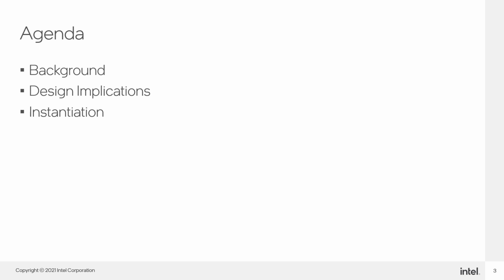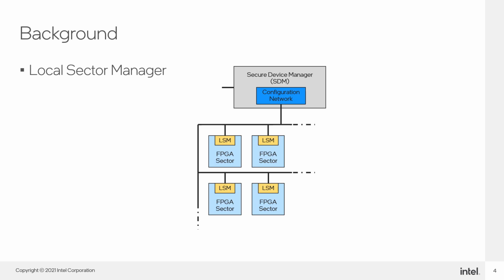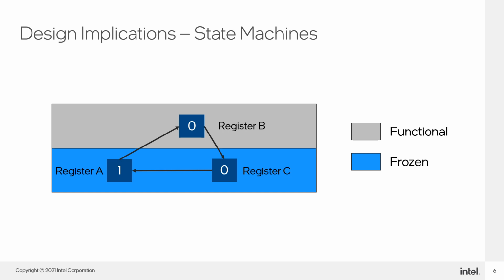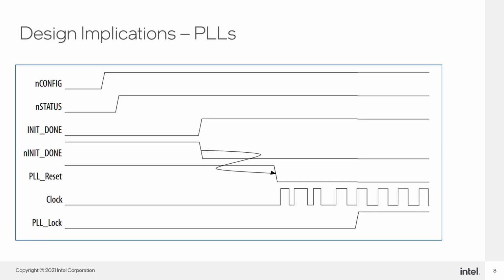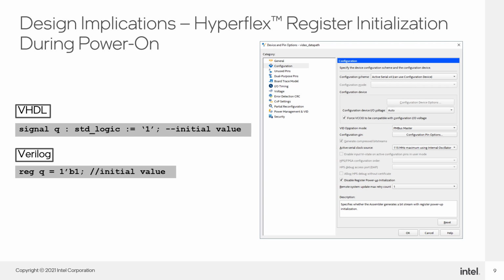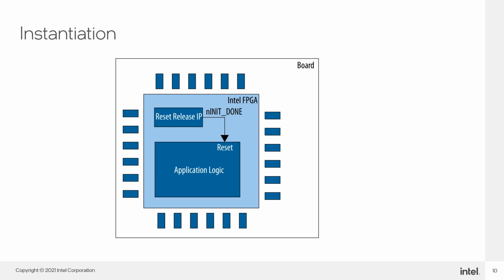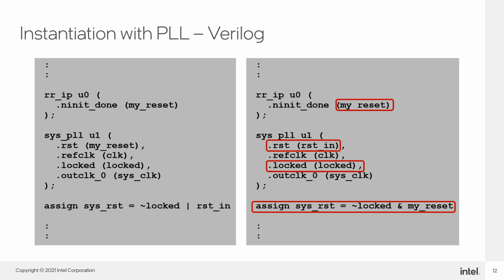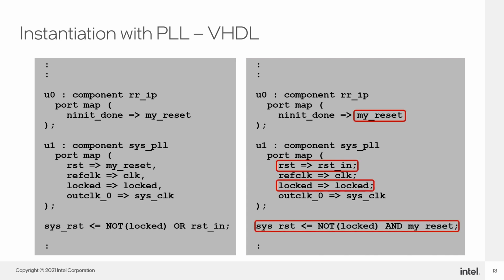An Essential Reset for Intel® Stratix® 10 & Intel Agilex™ Devices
The Reset Release Intel® FPGA IP available in the Intel® Quartus Prime Pro software is necessary to use in all Intel Stratix® 10 and Intel Agilex™ devices to hold your design in reset until the FPGAs have finished with the configuration process. In this video, I will go over some of the back ground surrounding the configuration process, design implications of the configuration process, and how to instantiate the Reset Release Intel FPGA IP.